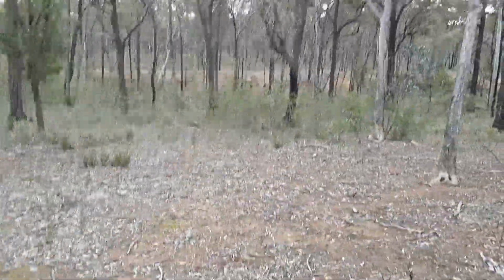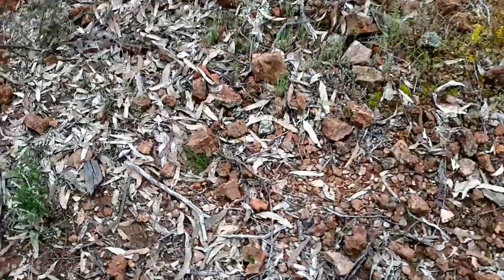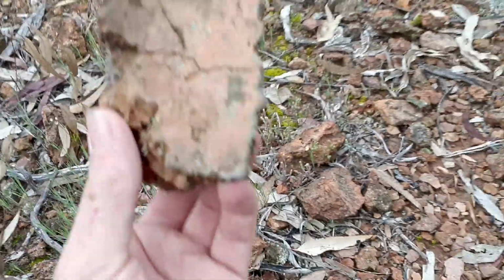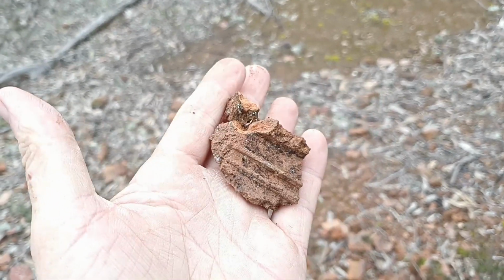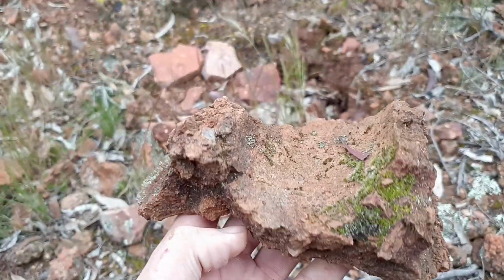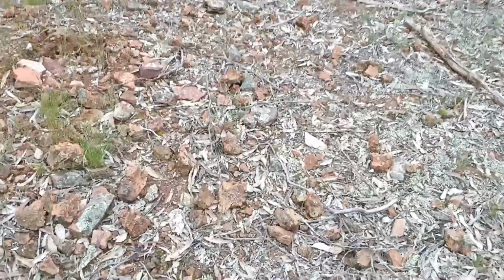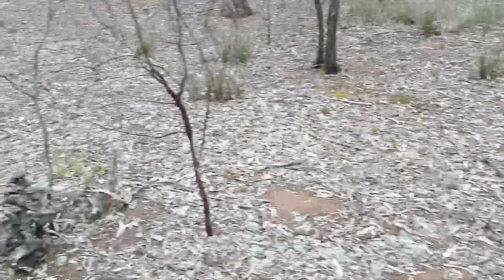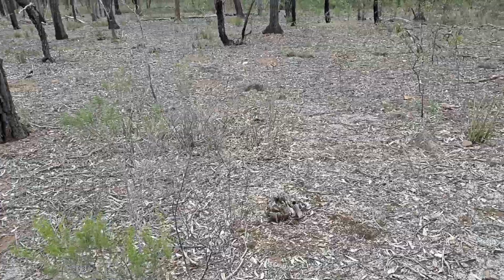Goldrush era furnace?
Found this curious ruin when I was out and about. Is it a furnace? Or something else? If so what?

On this channel I have fun finding gold, gems and other minerals while trying to puzzle out the science.

𝗖𝗵𝗲𝘀𝘁𝗻𝘂𝘁_𝗻𝗮𝗴'𝙨 𝙏𝙤𝙤𝙡𝙨 𝙁𝙧𝙤𝙢 𝙅𝙖𝙥𝙖𝙣.
Join me as I share my Japanese Tools. Regular unboxings of new tools, how to restore tools, how to use japanese tools projects, discounts on my ebay store and all the things I make from the log to the finished piece.

𝗦𝘁𝘂𝗮𝗿𝘁 𝗖𝗵𝗶𝗴𝗻𝗲𝗹𝗹.